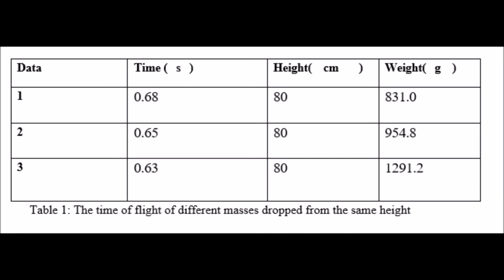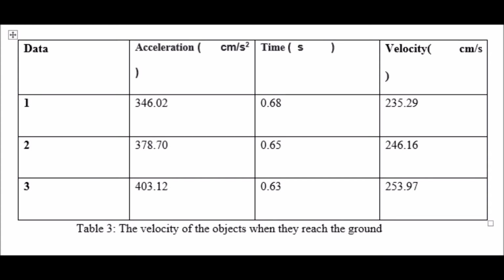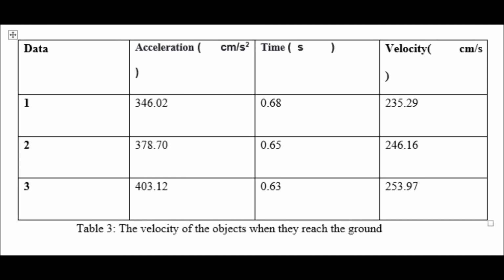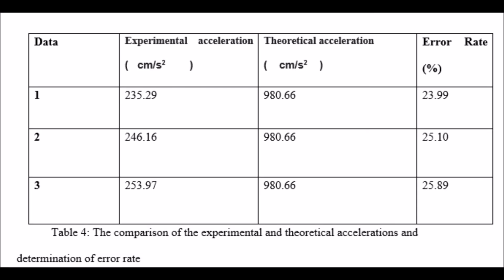Efe Özdilek - Bilkent PHYS101 Final Project